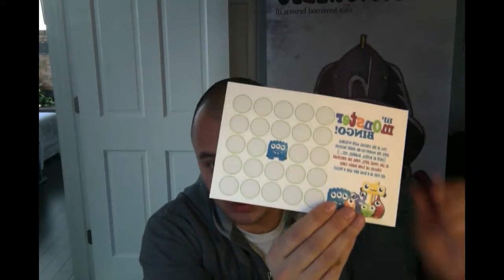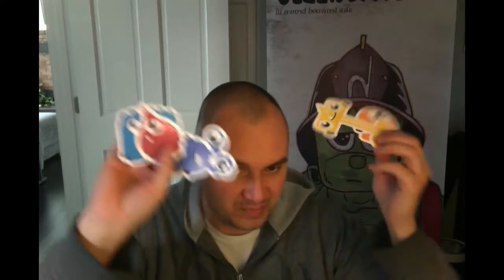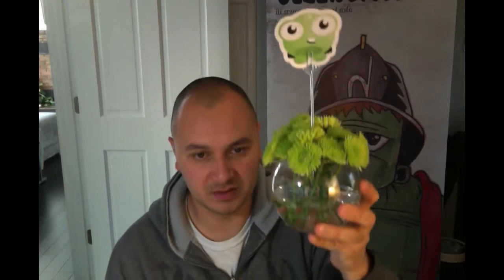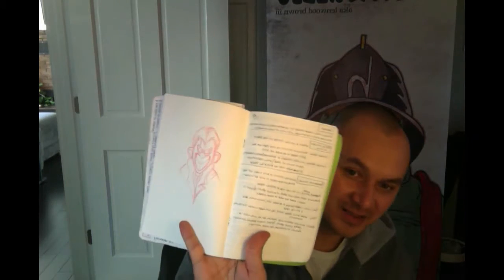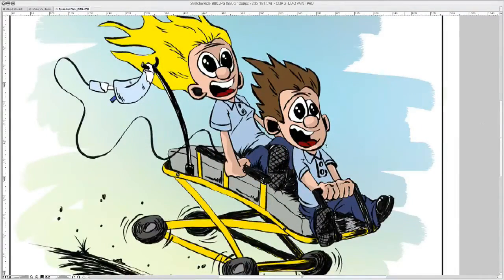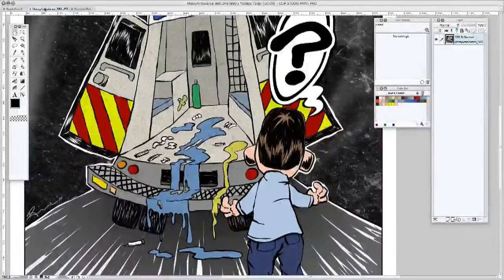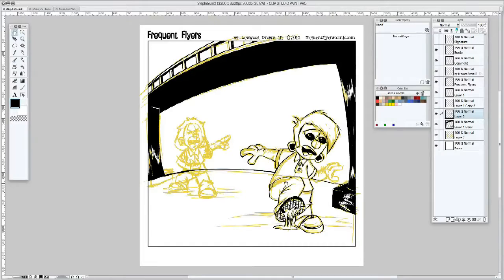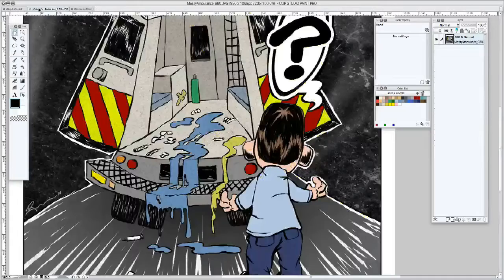100 Days of Making Comics : Day 063-070 Back on Track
We are back on track with finding an inking style and another completed comic strip is in the books. We talk babies, commissions, toes and more as we near the 75% completion point of the 100 Days of Making Comics challenge.

Follow me, like me, +1 me, heart me or whatever…